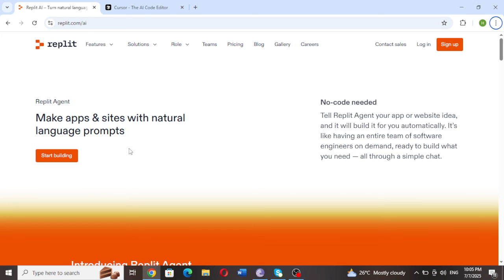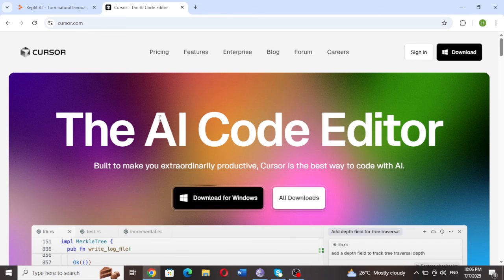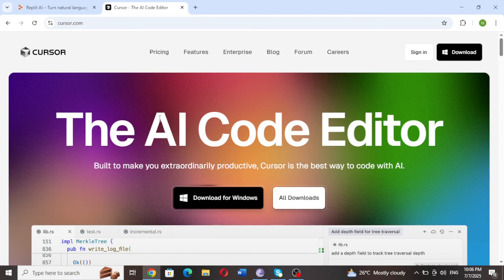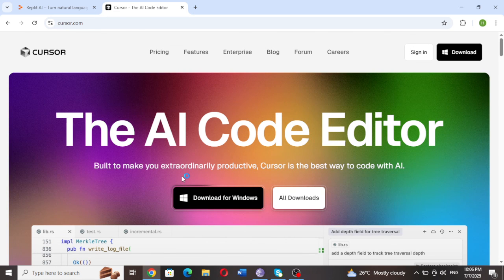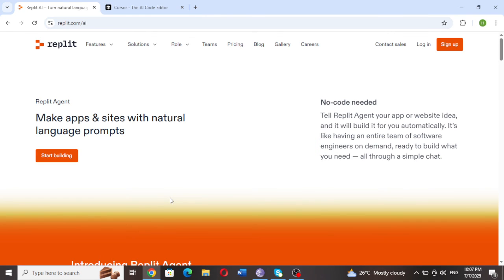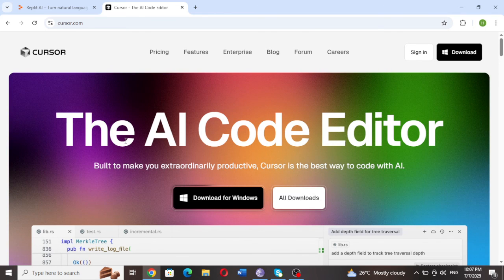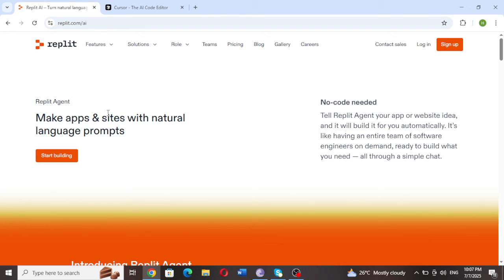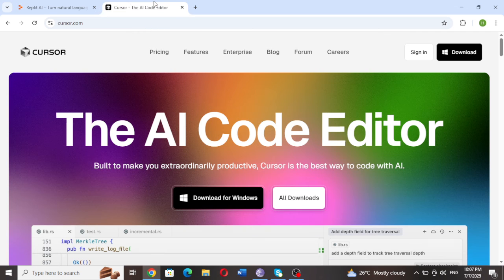CURSOR VS REPLIT - 2025 | WHICH IS BEST FOR BEGINNERS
In this video, we compare Cursor vs Replit to help you understand which coding platform suits your needs best. You'll learn about their key features, ease of use, collaboration tools, and performance. Whether you're a beginner or a pro, this Cursor vs Replit review covers everything from code editing to cloud development environments.